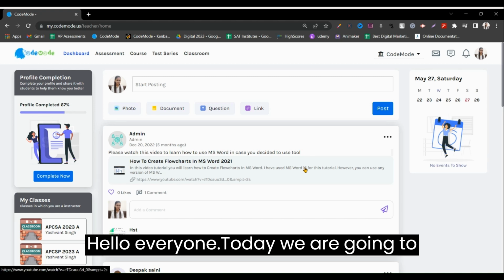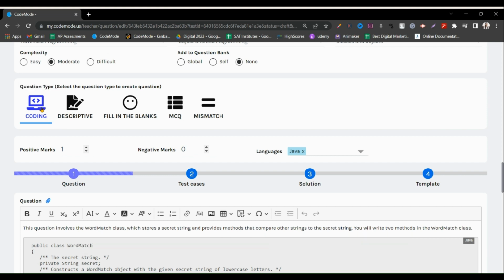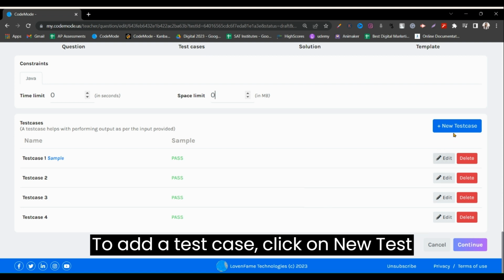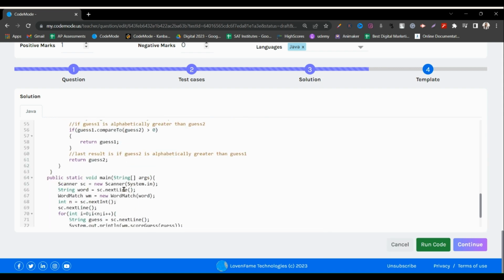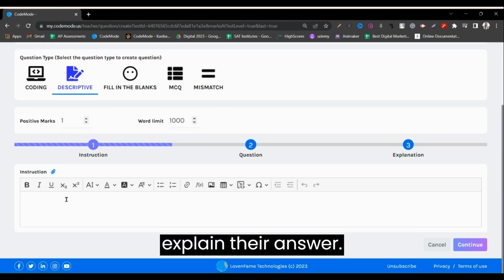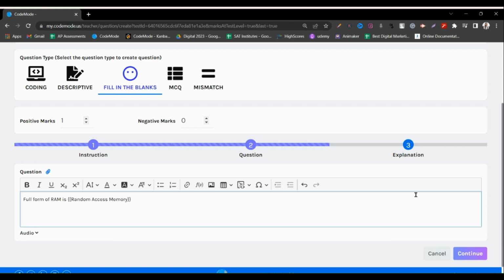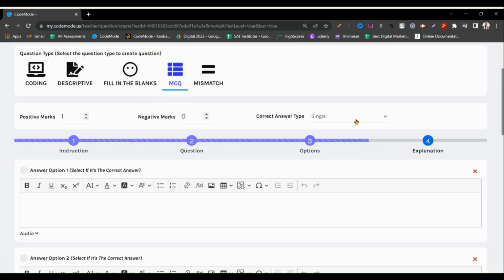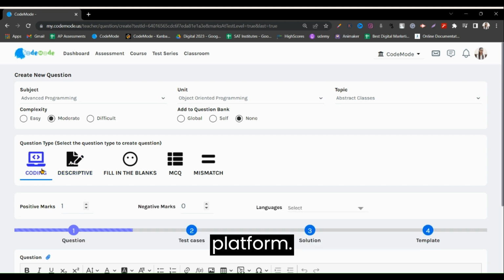Creating Questions in an Assessment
In this video you will learn how to create Questions for an assessment